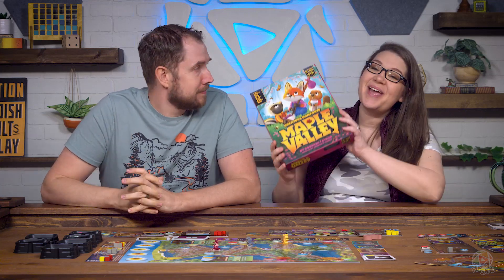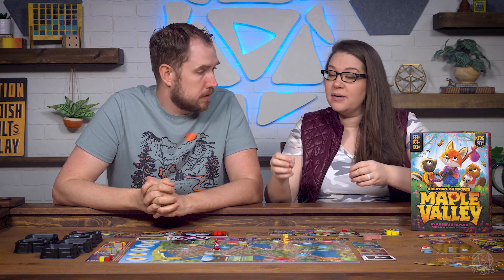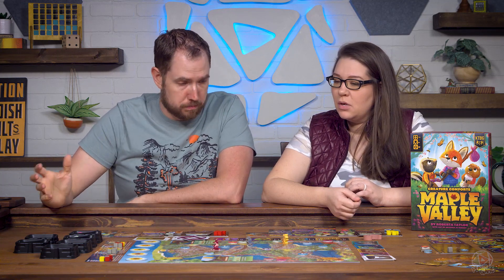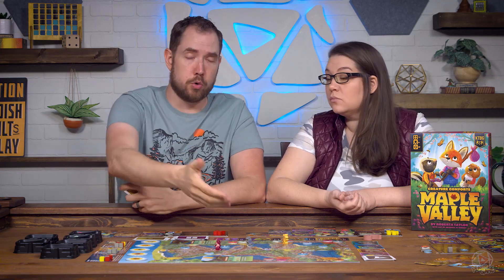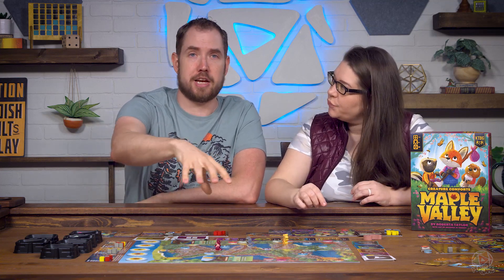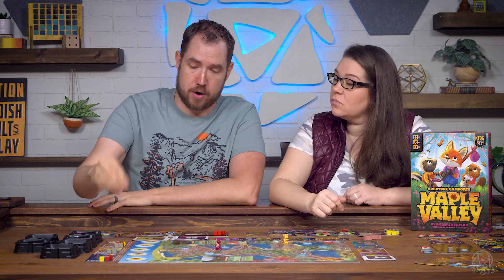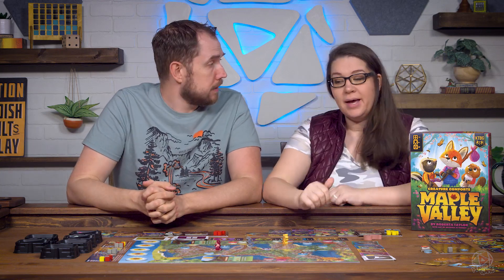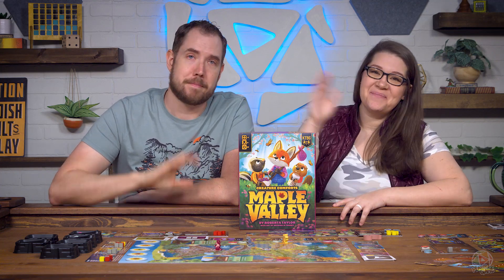Strategic Hand Building in Maple Valley | Board Game Kickstarter Preview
The spring festival in Maple Valley is tonight, and we need to get ready!  In Maple Valley, the stand alone follow up to Creature Comforts we're collecting supplies to craft favors for the party, and gathering curiosities to give our friends so they'll help!  In this video we're sharing all of the new things you can expect from Maple Valley from Kids Table Board Gaming.

On the day when the last snowflake of winter has melted away, all of the critters emerge from their cozy homes to celebrate...and that day is today! Maple Valley's annual Spring Festival is a gathering of friends welcoming the warm months ahead, and you don't have a lot of time to prepare!While the adults get the village into shape, the youngest (and swiftest) forest animals from each den are sent scrambling through the blossoming woods, completing the last-second tasks that will make the Festival a success. The trails aren't always clear; you'll need to climb, swim, and dig your way to the most bountiful groves, forage for fresh spring ingredients to help villagers complete their errands, and unearth curiosities that will attract skillful scouts to your growing team. The sun will set before you know it; will it be your hard work that makes this year's Festival the best one ever?Set in the delightful world of Creature Comforts, Maple Valley is a game of traveling trails, finding friends, and celebrating new beginnings for 1-5 critters.